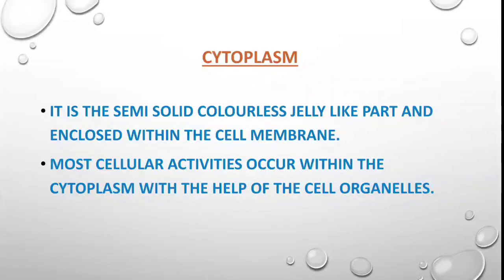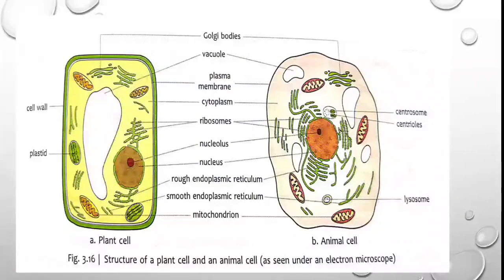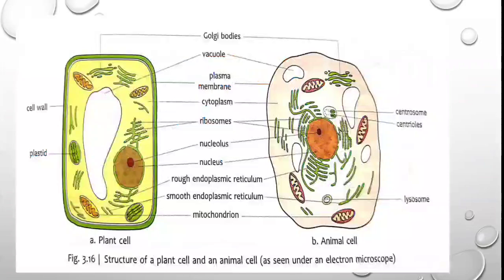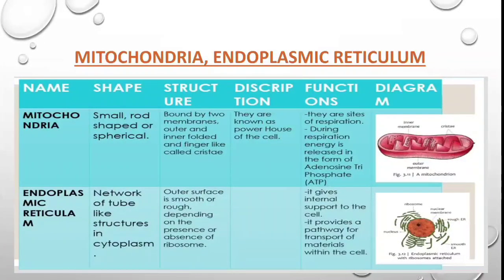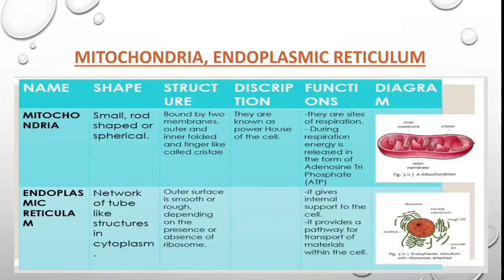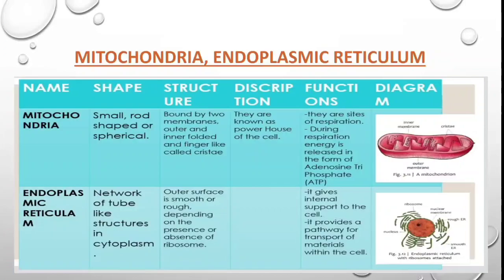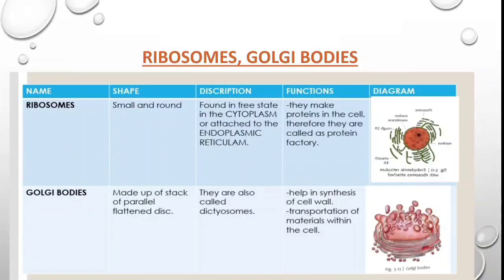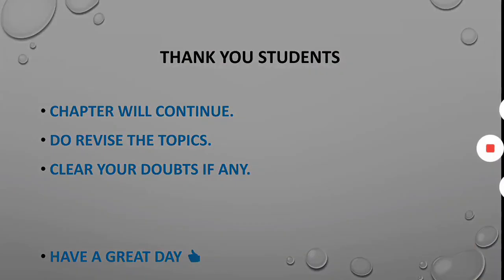Cytoplasm and Cell Organlles